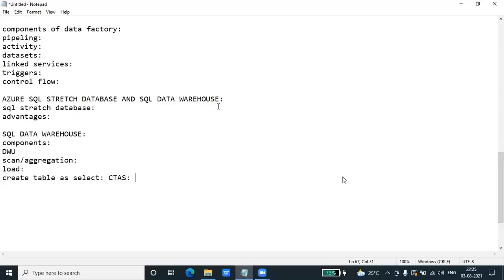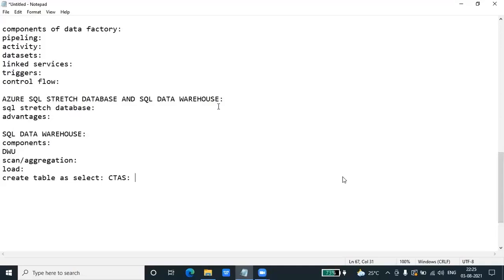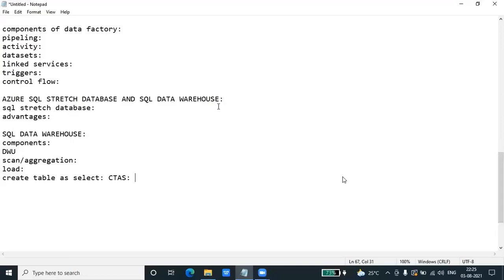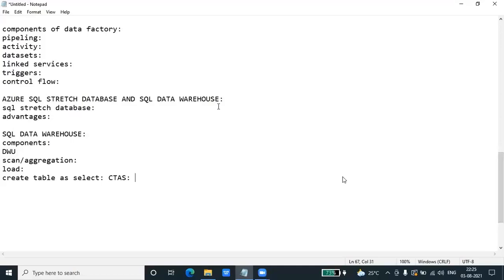Importance of Cloud Computing | Features & Benefits of Cloud Computing and Why to learn it | Uplatz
| This session by Uplatz highlights the importance of Cloud Computing and the underlying concepts.

Explore the transformative power of cloud computing in our latest video, "Importance of Cloud Computing | Features & Benefits of Cloud Computing and Why to Learn It." We break down the core services of cloud computing, including Infrastructure as a Service (IaaS), Platform as a Service (PaaS), and Software as a Service (SaaS). Discover how IaaS providers like AWS, Azure, and Google Cloud offer scalable infrastructure, while PaaS and SaaS solutions streamline application development and daily operations. This video explains how these services reduce hardware costs, enhance flexibility, and improve overall efficiency.

Importance of cloud computing can be found in using services like Google Drive and Apple iCloud. The use of these services allows documents, contacts, pictures, and a whole lot more online. This saves space on your local device and negates the need for having several external hard drives. Cloud computing is the delivery of computing resources, such as IT infrastructure or data centers over the internet.

Cloud computing is the delivery of computing services—including servers, storage, databases, networking, software, analytics, and intelligence—over the Internet (“the cloud”) to offer faster innovation, flexible resources, and economies of scale. Organizations of every type, size, and industry are using the cloud for a wide variety of use cases, such as data backup, disaster recovery, email, virtual desktops, software development and testing, big data analytics, and customer-facing web applications. Cloud computing can also be thought of as utility computing or on-demand computing. The name cloud computing was inspired by the cloud symbol that's often used to represent the internet in flowcharts and diagrams.